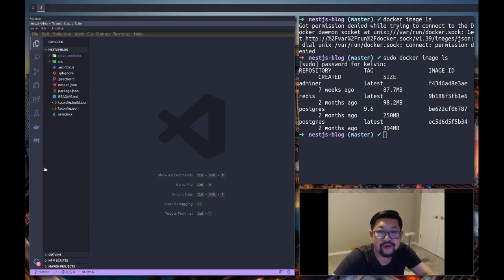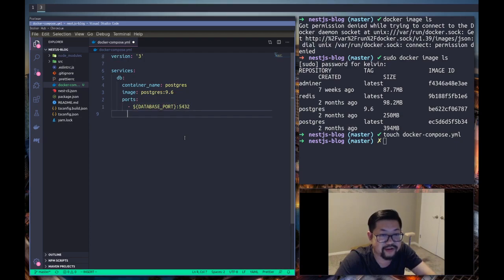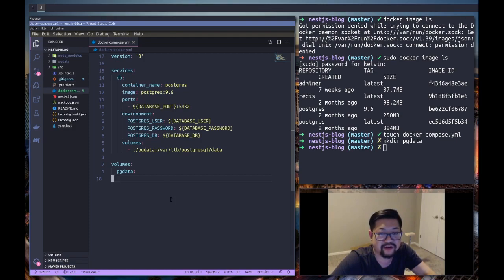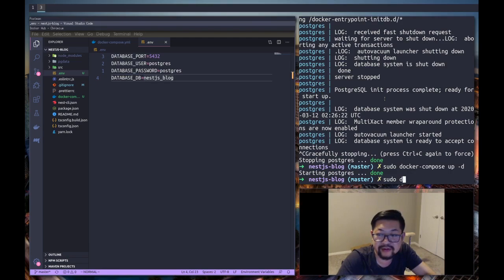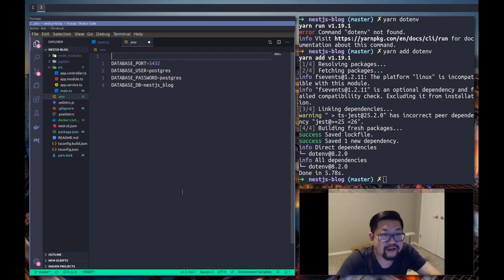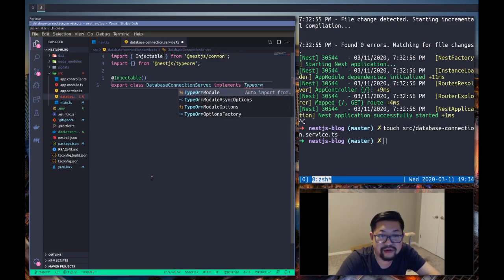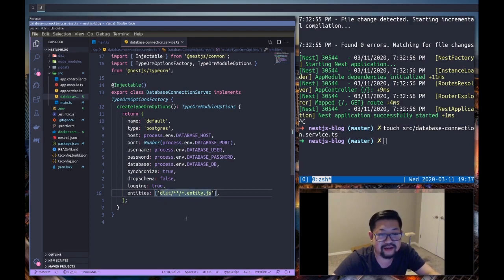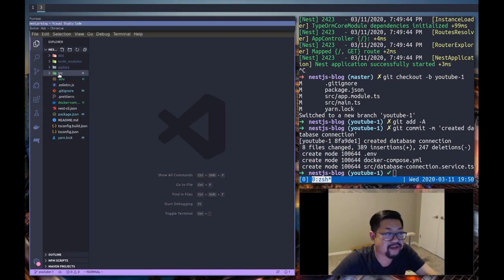NestJS Blog API - [1] Database Connection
In this video we use Docker and PostgreSQL to establish a database connection within our application

Links